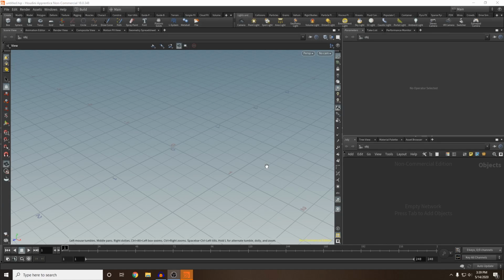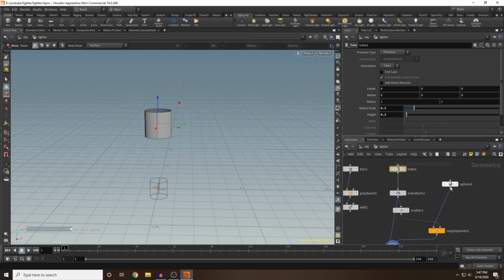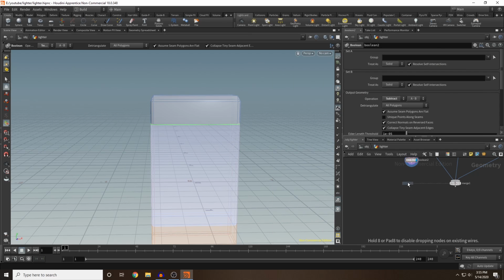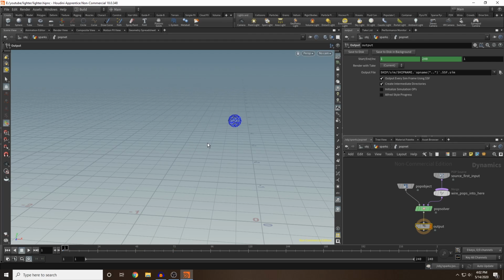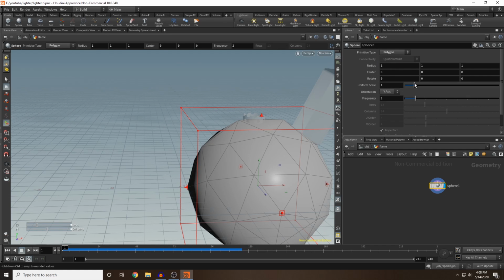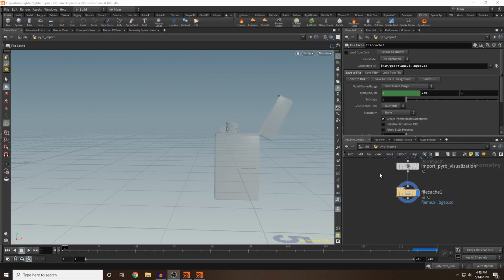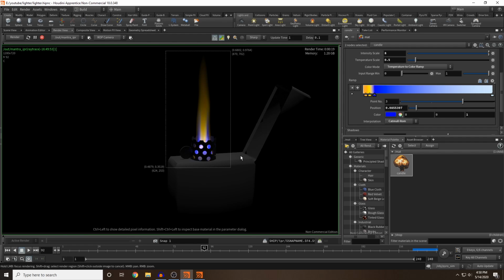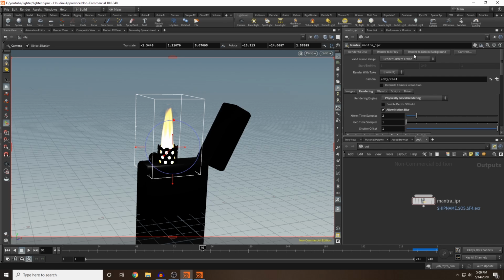[Houdini Tutorial] Lighting a Lighter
Join me as I show you how to model a "zippo-like" lighter, how to spawn particles from a popsolver, and we finally take our first look at pyro effects. Please let me know if you have any questions or suggestions!